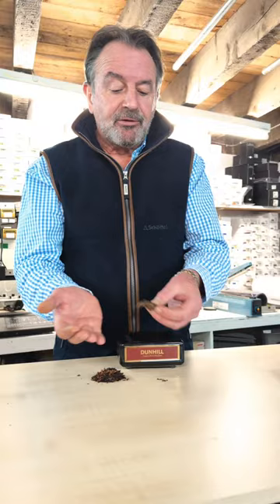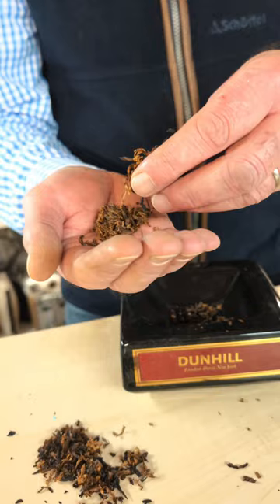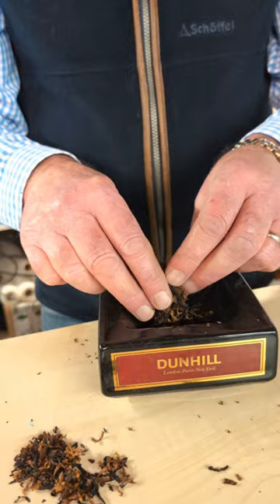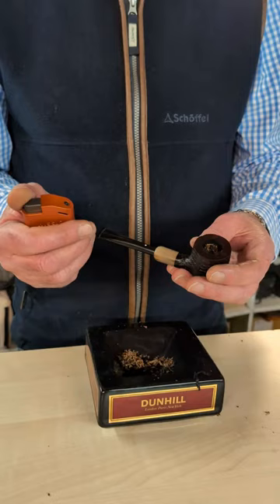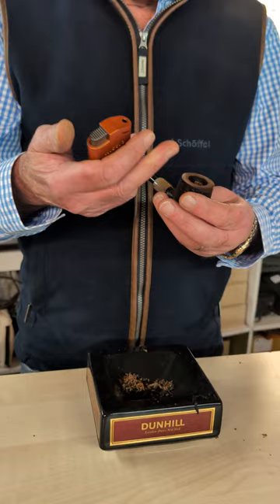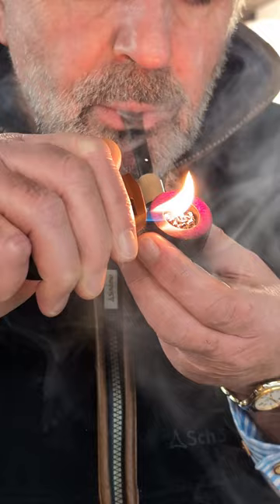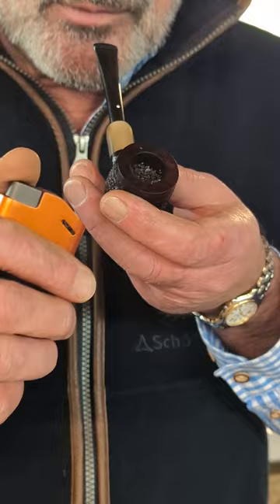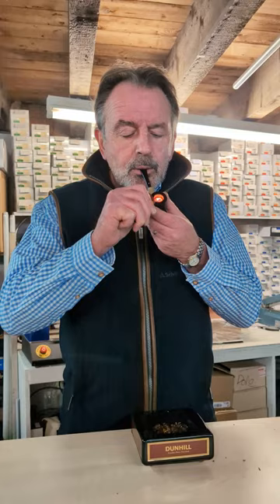Advice for a first time pipe smoker by James Barber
Established in 1867, James Barber Tobacconist proudly holds the distinction of being the oldest family-run tobacconist in the United Kingdom. Renowned as one of the largest purveyors of pipes and handmade cigars outside of London, our establishment has become a go-to destination for discerning enthusiasts of cigars and pipes.

Our shop boasts an extensive range of tobacco products. Step inside to discover a spacious cigar humidor, where aficionados can delight in finding a curated selection of their favourite brands, including those rare and hard-to-find cigars.

Our friendly and knowledgeable staff are well-versed in the intricacies of the tobacconist trade, ensuring a personalised and enriching experience for every visitor. In a landscape where specialist tobacconists are becoming increasingly rare, we've persevered, driven by our passion for the craft.